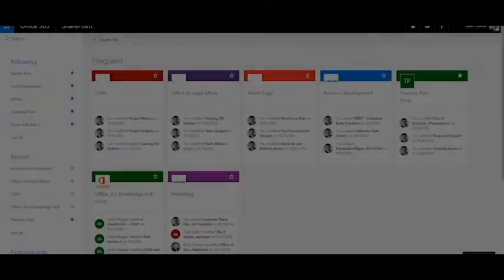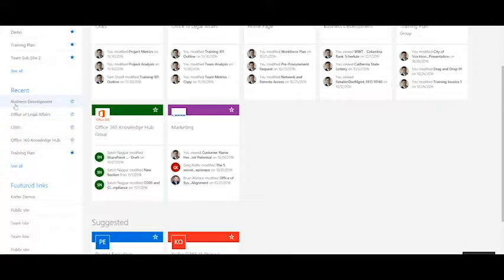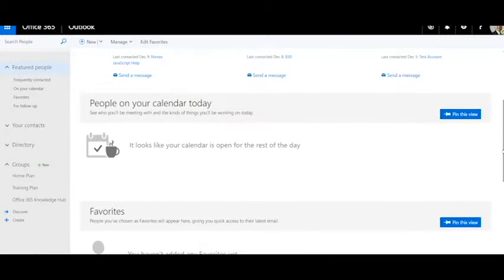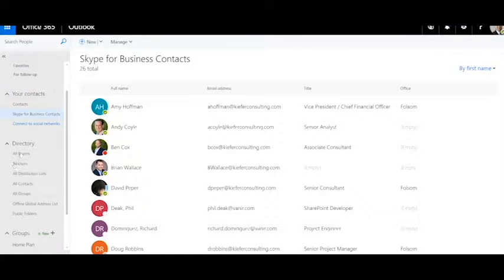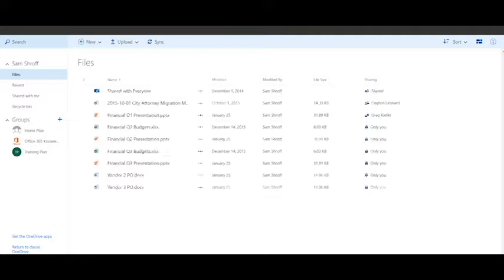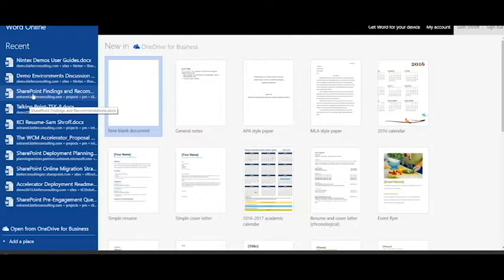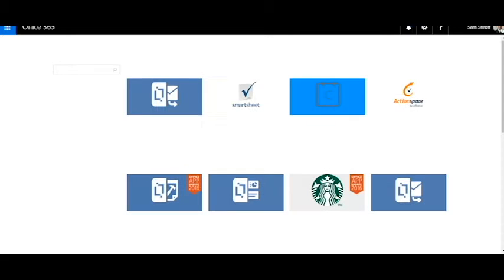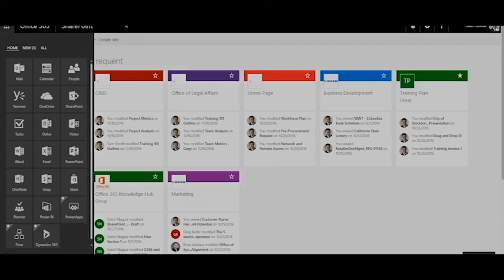Quick Start Series | Episode 2: Quick Tour of the Office 365 App Launcher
How do I use the app launcher?

From the Office 365 portal, click (or tap) a tile to go to that web app or service.

NOTES: You might see some of the following tiles or different ones in your app launcher. It all depends on what's included in your subscription. Not sure what's included? See What Office 365 business product or license do I have?

We recommend using Microsoft Edge on Windows 10, and if you don't have Windows 10, try using the latest versions of Mozilla Firefox or Google Chrome.

Outlook or Mail
Takes you to your Mail in Outlook Web App.

Calendar
Takes you to your Calendar in Outlook Web App.

People
Takes you to your Outlook contacts.

Tasks
Takes you to your list of tasks in Outlook.

Newsfeed
Takes you to your SharePoint Newsfeed.

Yammer
Takes you to Yammer, your organization's social network.

Sites
Takes you to your Sites home page, where you can navigate to team sites, sites that you're following, and any other sites that are shared with you.

Projects
Takes you to your organization's Project Web App site (see Get started with Project Online.

Delve
Takes you to Office Delve, where you can discover relevant information in Office 365.

Takes you to Office 365 Video, where you can view your organization's internal video content.

Admin
(Available only to Office 365 administrators)
Takes you to your Office 365 admin center.

Sway
where you can sign in and try Sway, a new app you can use to share and express ideas (see Getting Started with Sway).

What else do I need to know?
Some tiles might not show up in your app launcher until those features are activated (this is typically done by Office 365 administrators). For example, if your Office 365 administrator hasn't activated the SharePoint Online service, you won't see a tile for Delve in your app launcher.